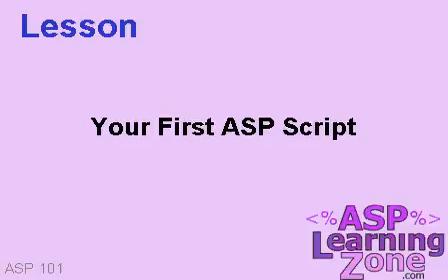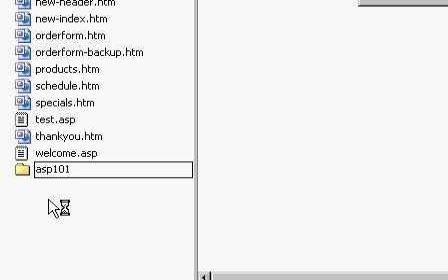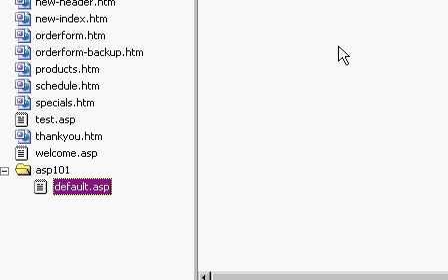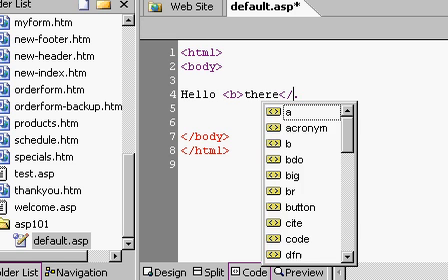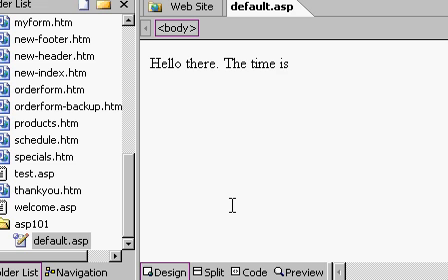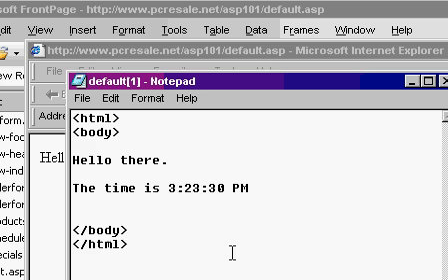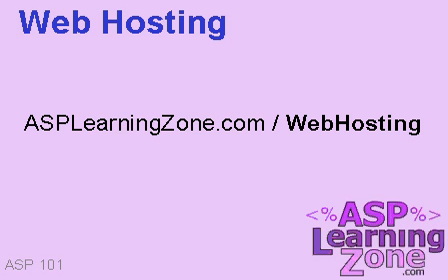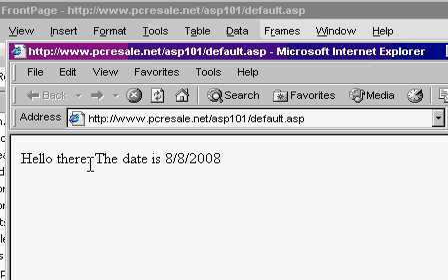Active Server Pages Tutorial ASP 101 Part 02 of 10: Your First Script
In this Active Server Pages tutorial, you will learn:

2. First Script
Loading my Web editor
Creating a new folder
Creating a new page
default.asp
asp vs. htm files
Switching to HTML view
ASP tags
Time() function
Viewing our asp script live
Date() function
List of ASP Web Hosting Providers